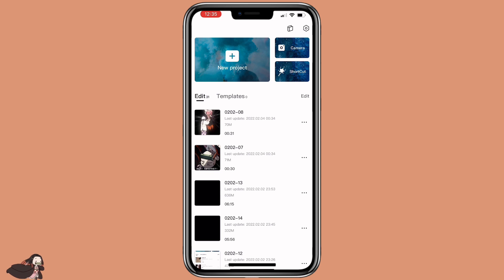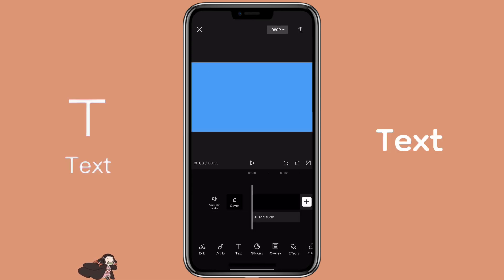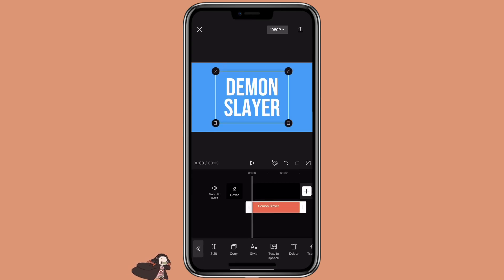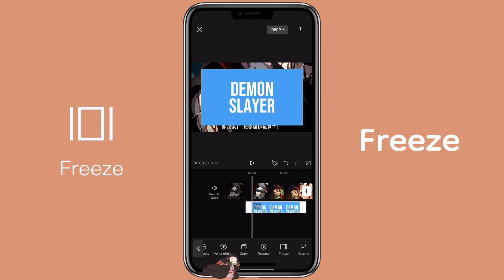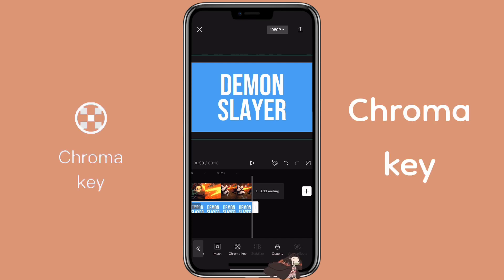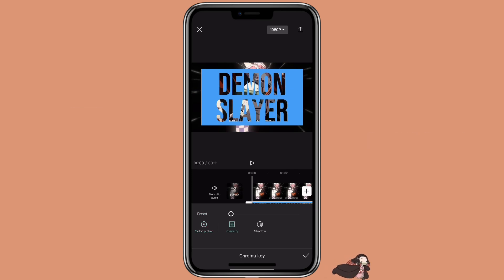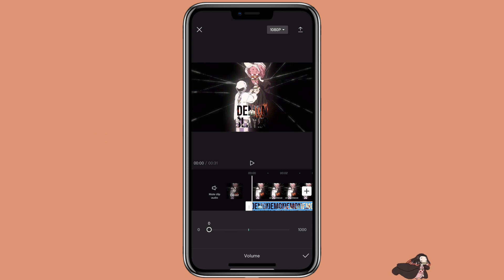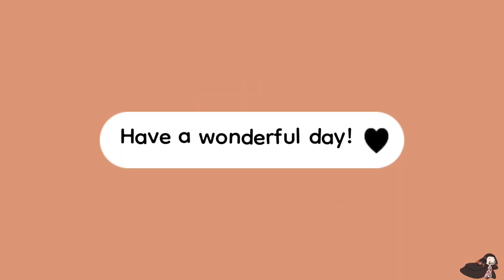How to Use Video Behind Text Effect in A Video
♡〜ฅ^•ﻌ•^ฅ〜♡

S o c i a l s
A p p  u s e d
📲  ┊CapCut